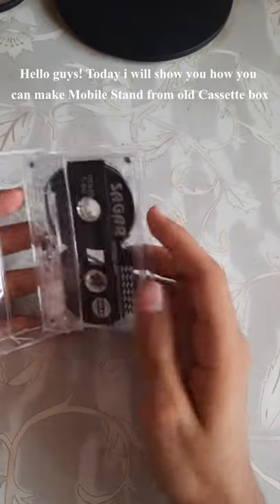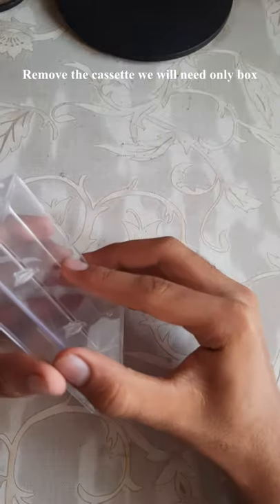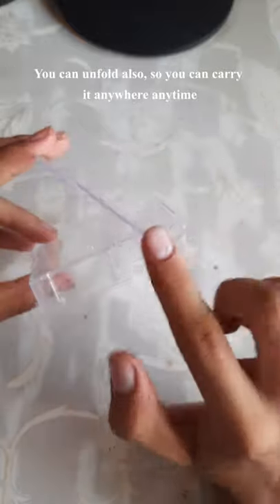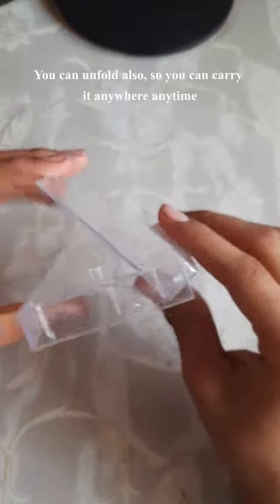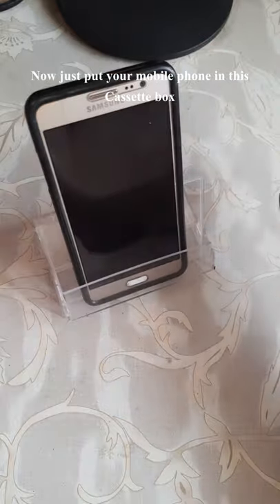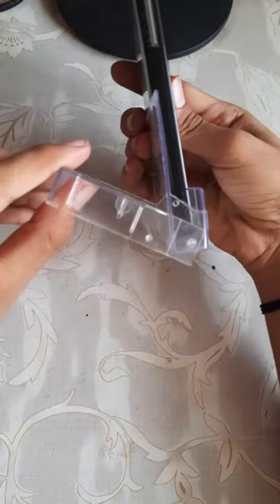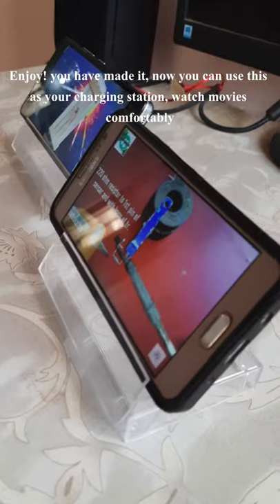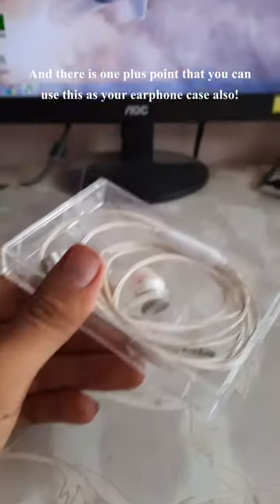Mobile phone Stand from Cassette Box- without any glue/cutting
you will only need old cassette box no cutting pasting just folding
how to make mobile stand from cassette box